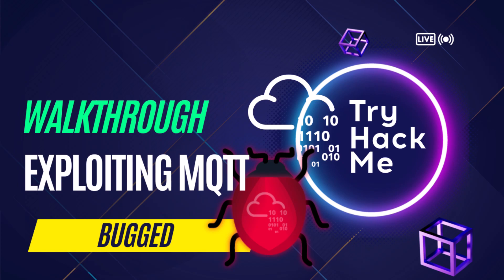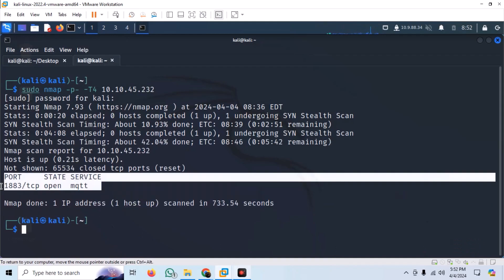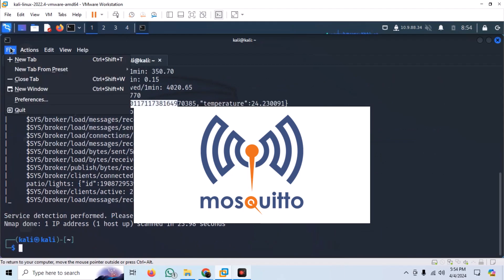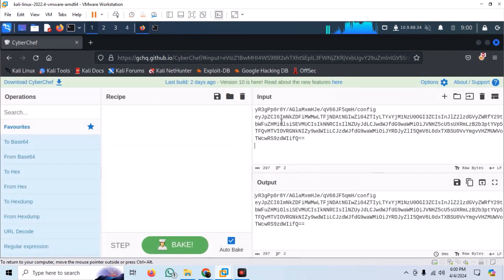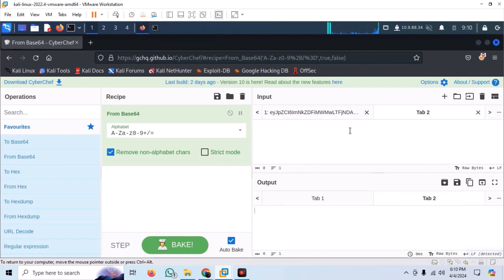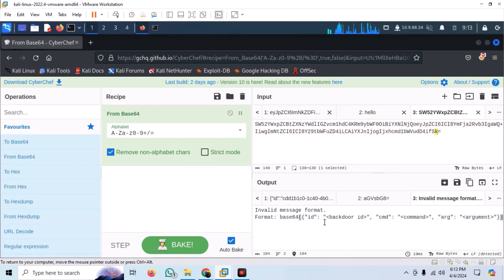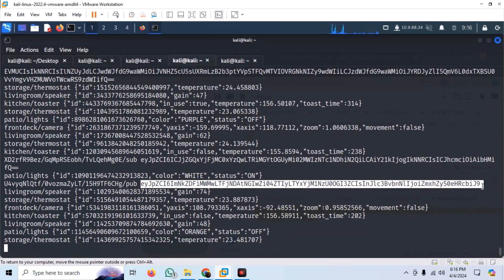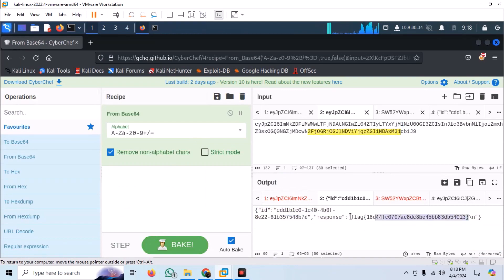Bugged TryHackMe Walkthrough | Hacking IoT Devices by attacking MQTT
Master the art of IoT Hacking!  In this TryHackMe Bugged Room walkthrough, we EXPOSE vulnerabilities in John's smart home devices and exploit the MQTT protocol to achieve REMOTE CODE EXECUTION (RCE).

Here's what you'll learn:

Scan for open ports and identify MQTT
Leverage Mosquitto to communicate with devices
Decode messages and uncover hidden commands
Publish messages and execute commands
Steal sensitive files and grab the FLAG!

This step-by-step tutorial breaks down MQTT hacking for beginners.   No prior experience needed!

1. Practical  Hacking and Pentesting Course for Beginners

2. Complete Windows password hacking course

3. Cracking office files passwords(excel,PowerPoint,word)

4. CEHV12 Practical certification preparation course with hands on labs

5. IoT Hands-on Hacking and Pentesting course for beginners

6. Practical Malware Analysis for Beginners